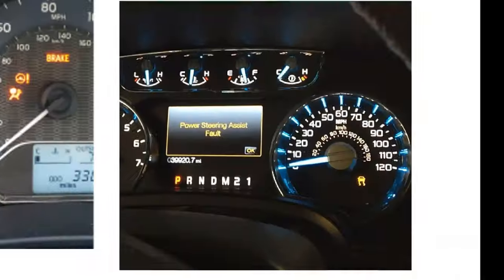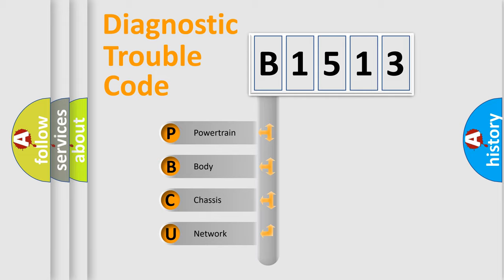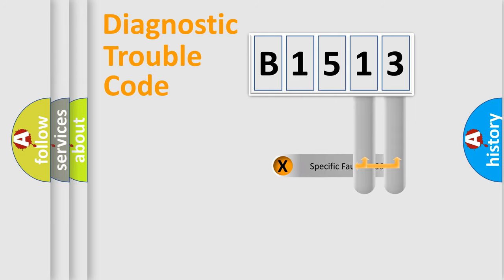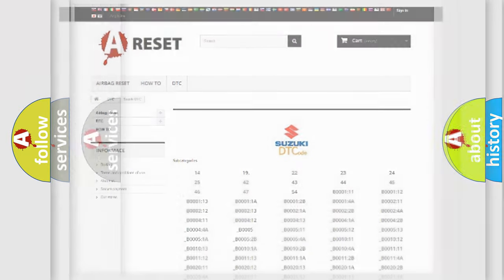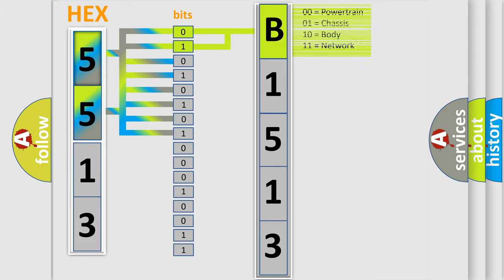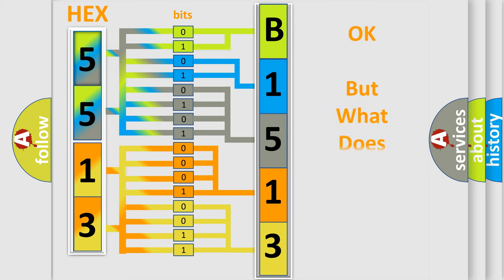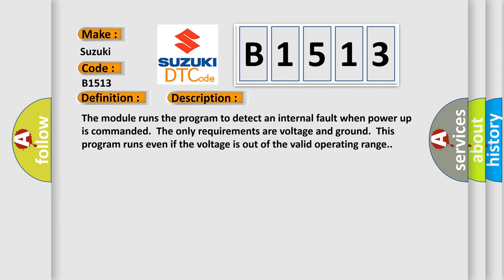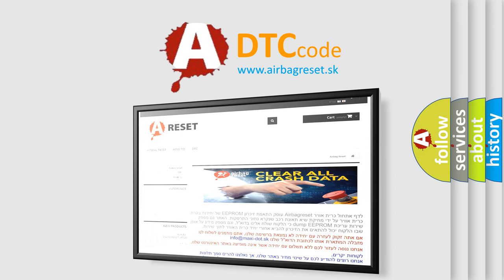DTC Suzuki B1513 Short Explanation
Contents:
0:21 Basic DTC analysis according to OBD2 protocol standard.
1:48 Insight into programming
2:58 A diagnostically understandable description of the Diagnostic Trouble Code
3:05 Basic error definition

Make:
Suzuki
Code:
B1513
Definition:
Electronic Control Unit Internal Malfunction
Description: